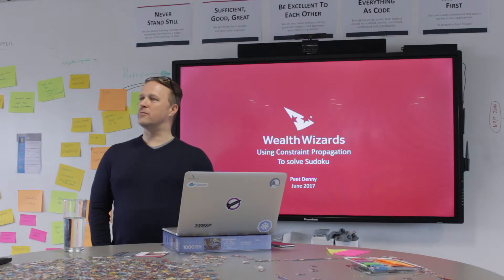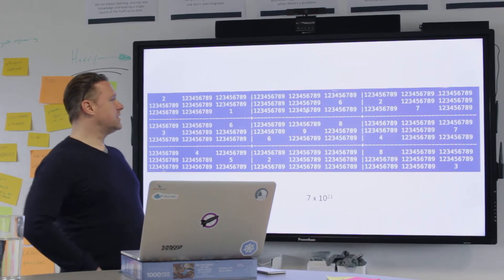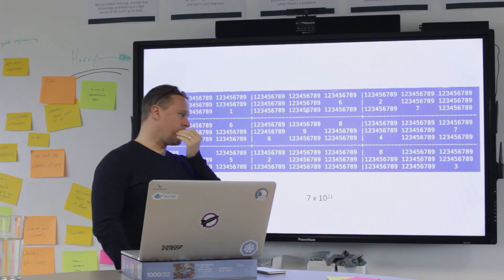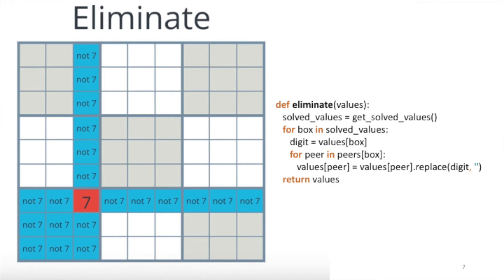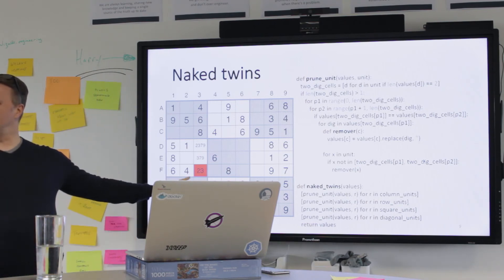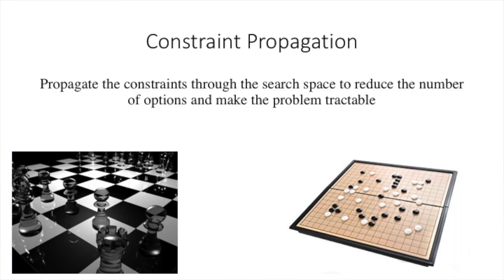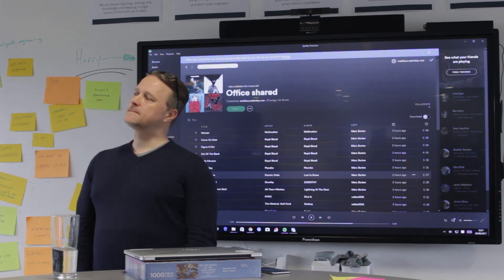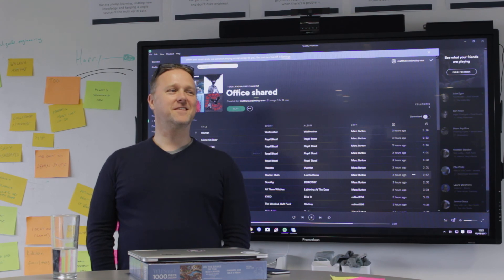Constraint Propagation for solving Sudoku puzzles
Peet Denny talks us through how to use constraint propagation to reduce the problem space for solving Sudoku puzzles!